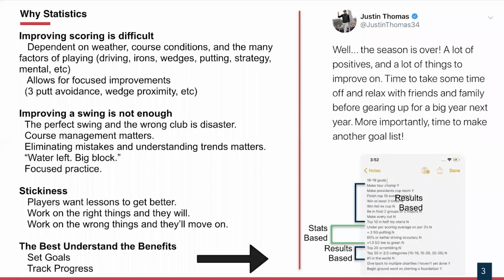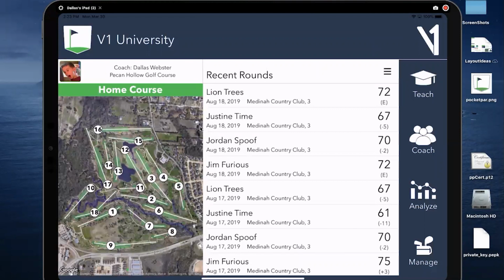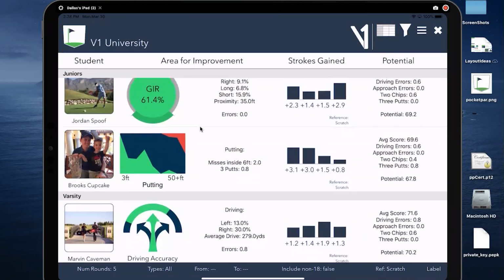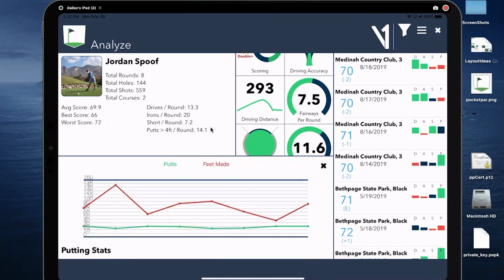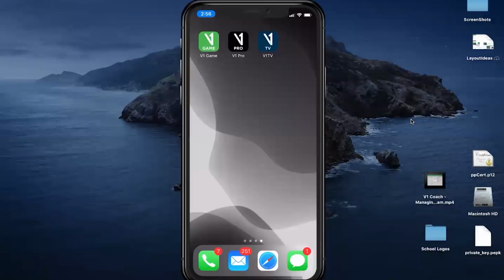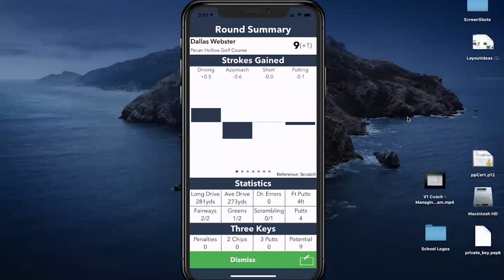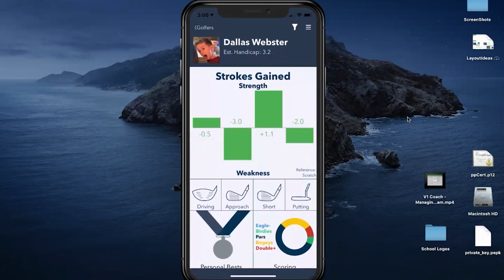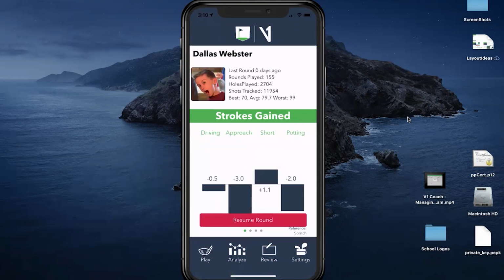V1 Sports Webinar: V1 Game and V1 Coach Overview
Tune into V1 Sports' webinar which covers V1 Game and V1 Coach to manage your team and team players.